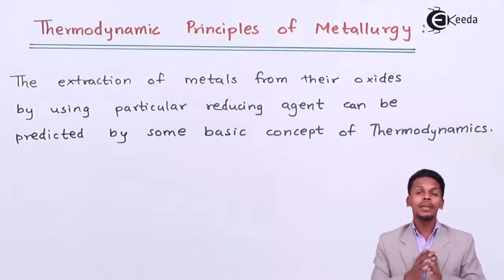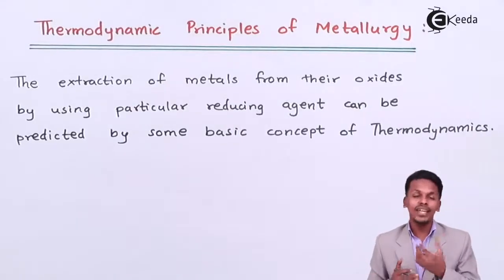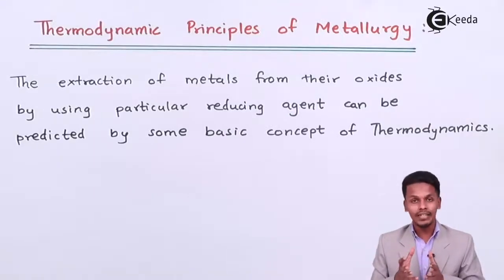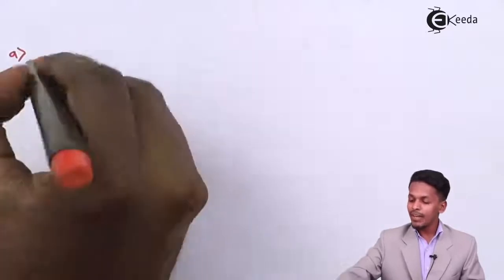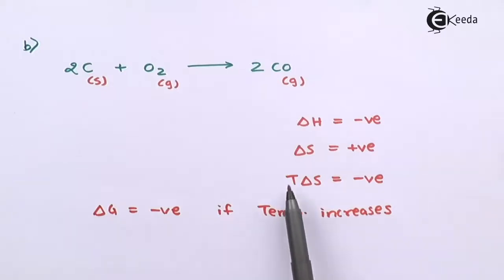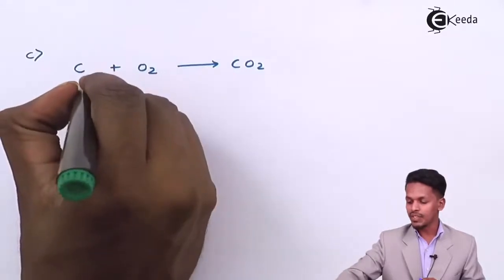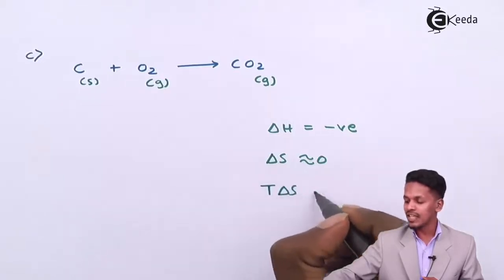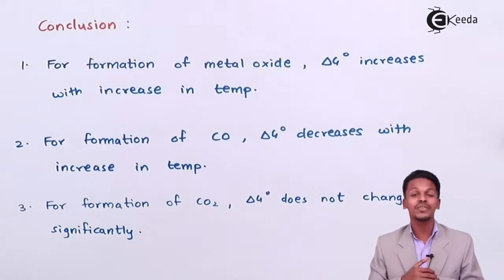Thermodynamic Principles of Metallurgy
Akshay Patel Sir ( NCERT 12 Sci) Ishika Tuition Classes.